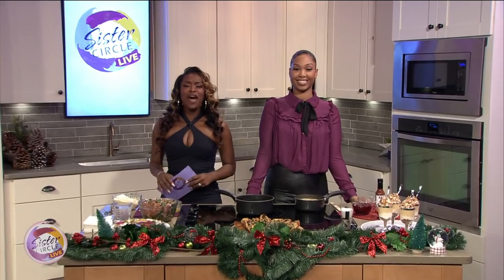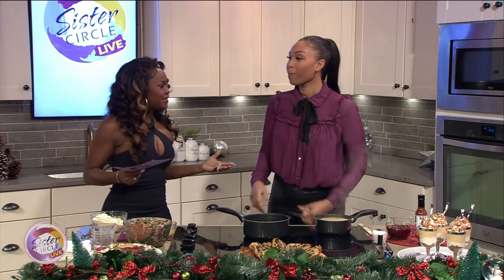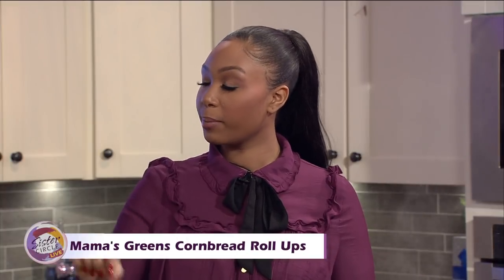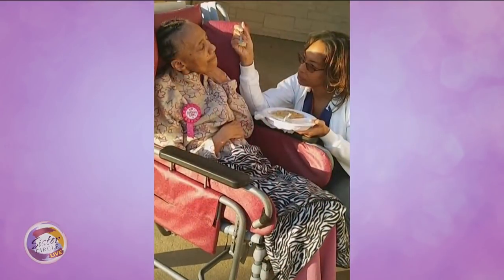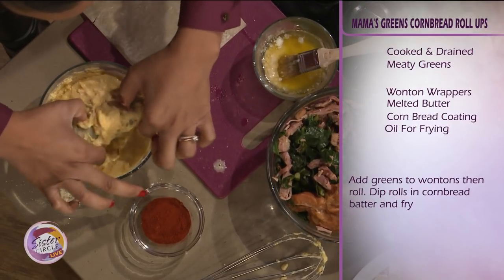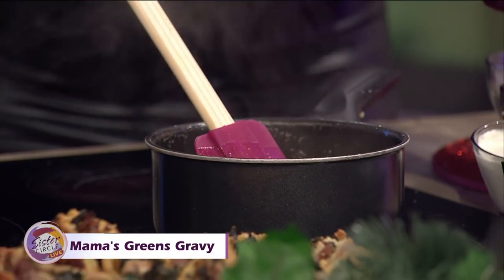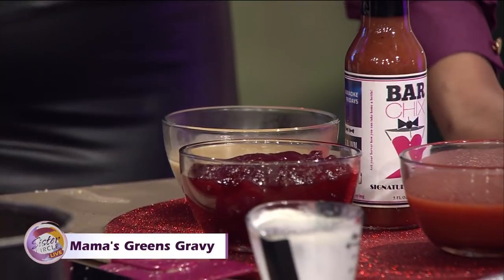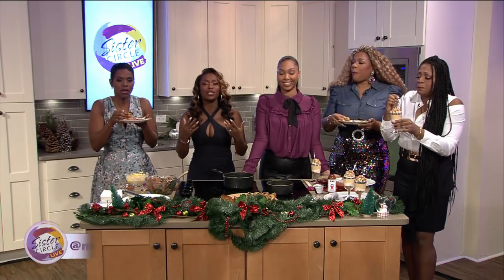D'ona of 'Mama Greens' - Cornbread Roll Ups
Follow D'ona @mamagreensfoodtruck